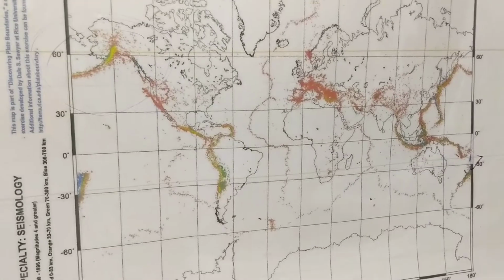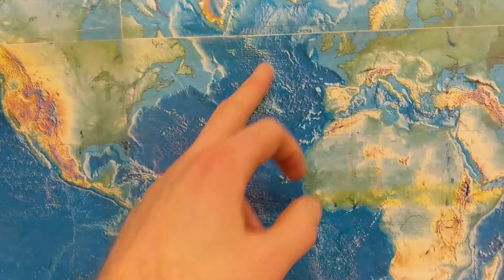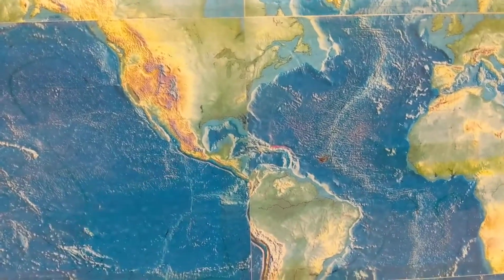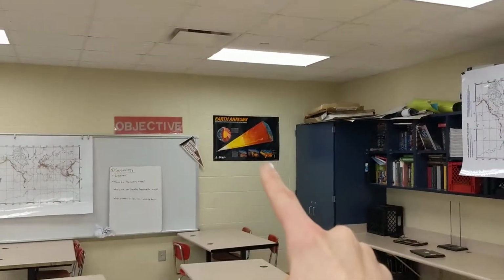Putting the map info together 2020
Mr. Baumann quickly makes connections between the 4 maps to show how modern plate tectonics was brought to life.